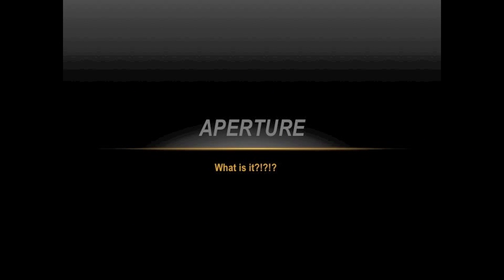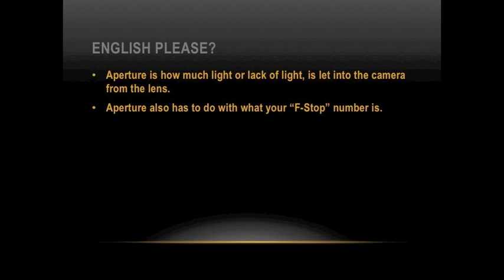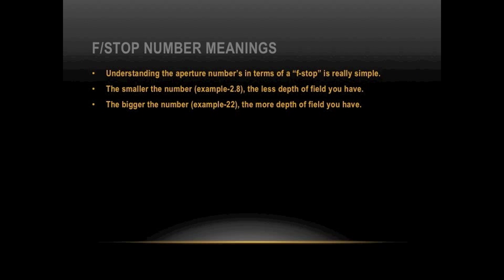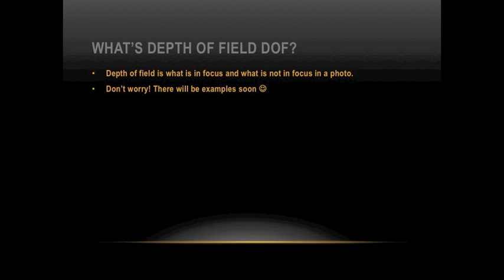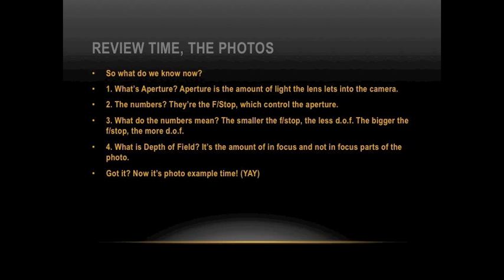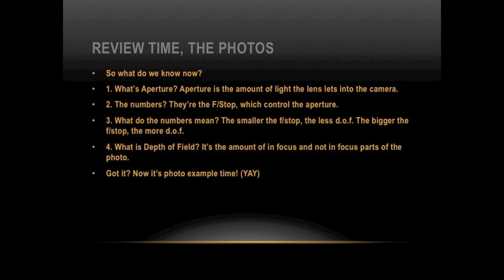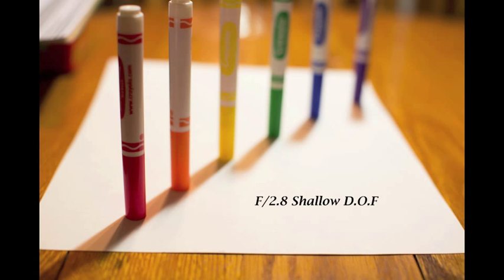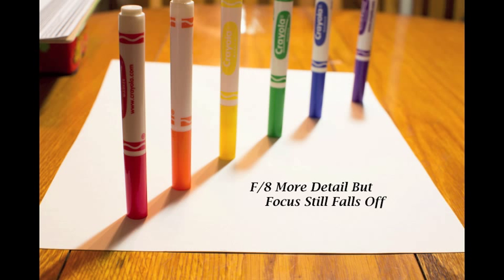Understanding Aperture, Depth of Field, and F/Stops Photography Tutorial Episode 1